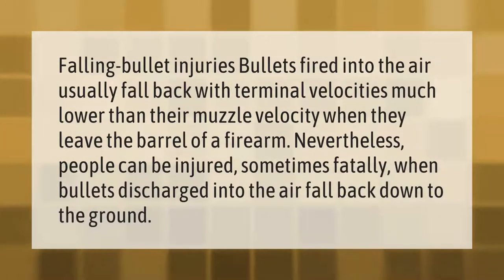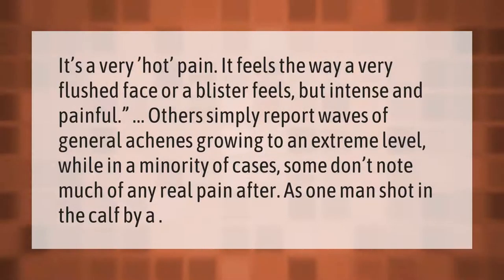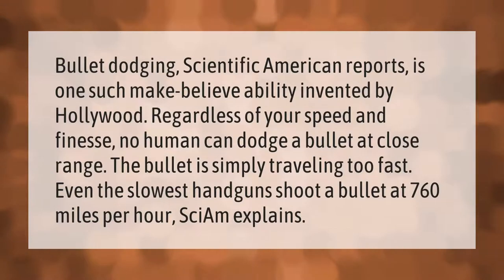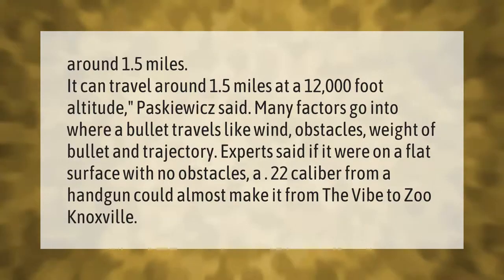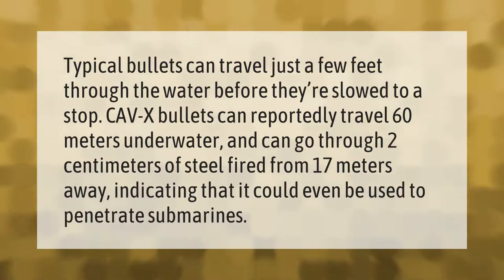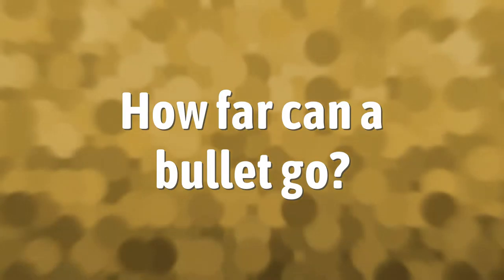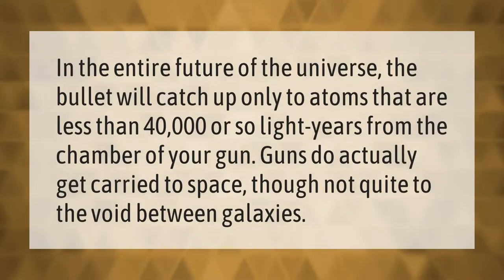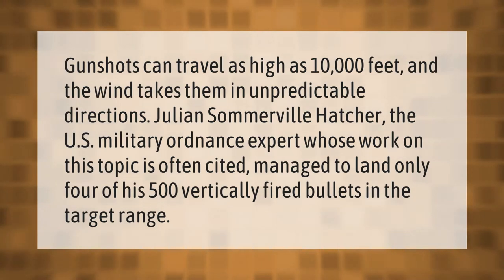Can a falling bullet kill you?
00:00 - Can a falling bullet kill you?
00:38 - What does it feel like to get shot?
01:11 - Can you dodge a bullet?
01:46 - How far can a bullet travel?
02:25 - How far will a bullet travel in water?
02:55 - How far can a bullet go?
03:32 - Can a bullet reach space?
03:58 - How high can a bullet go up?

Laura S. Harris (2021, February 1.) Can a falling bullet kill you?
    AskAbout.video/articles/Can-a-falling-bullet-kill-you-214300